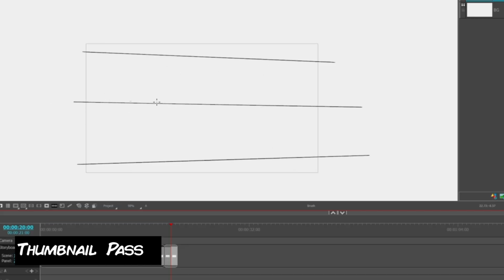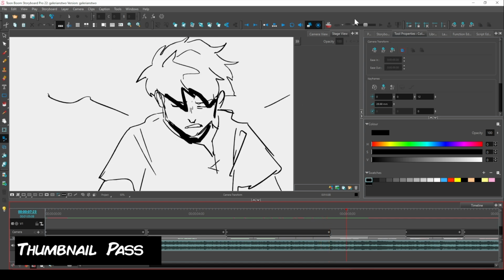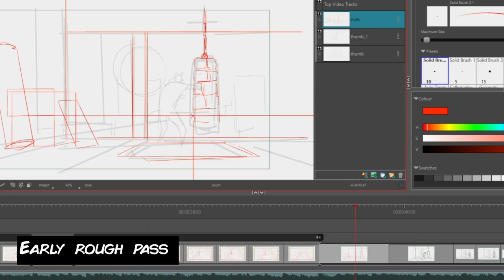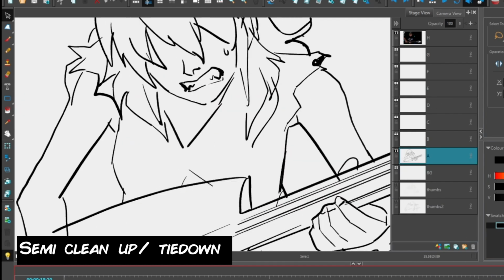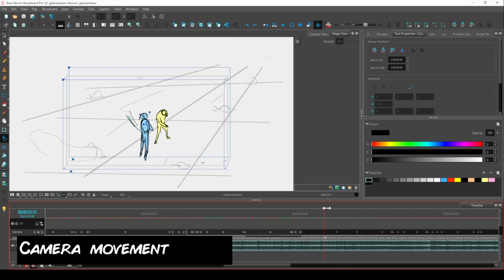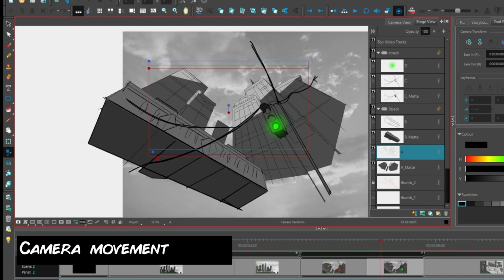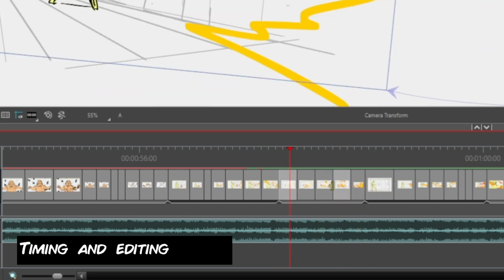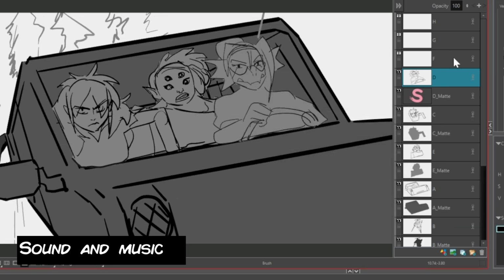How I turn my crappy storyboards into a polished animatics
I talk about my process from turning a storyboard into an animatic.

Software I use:
Storyboading - Storyboard Pro, Adobe Animate, Photoshop
Animation - TVPAINT, Adobe Flash/Animate CC, ToonBoom, Blender
Compositing - After Effects
Painting and Illustration - Photoshop, Clip Studio
Video Editing - Premiere
3D - BLENDER